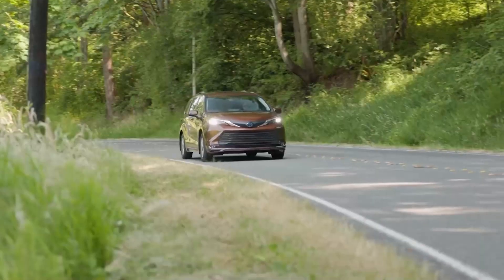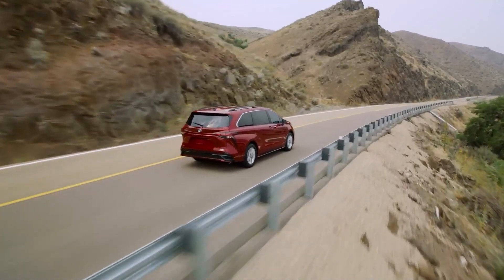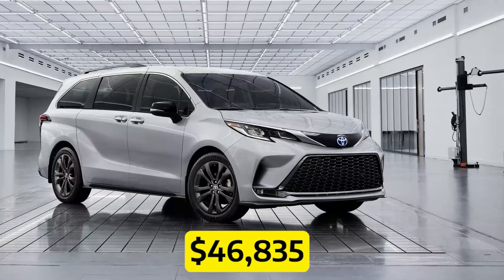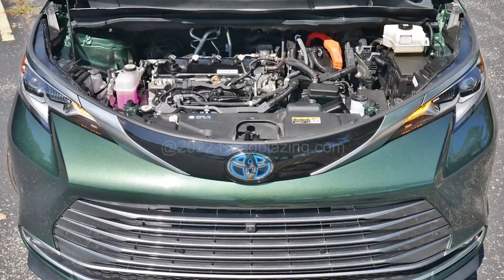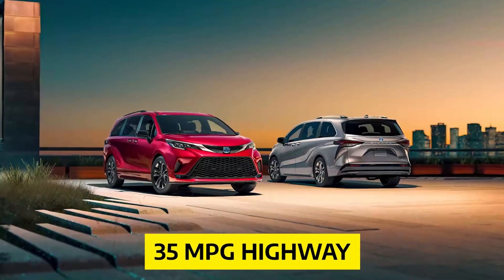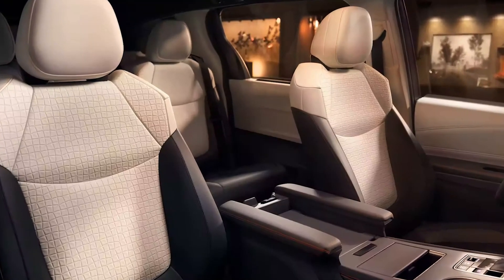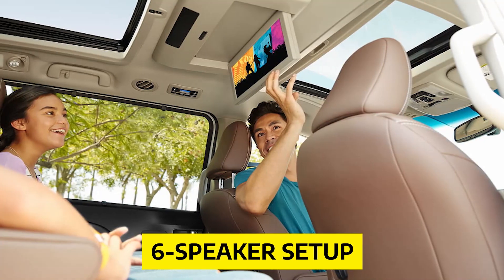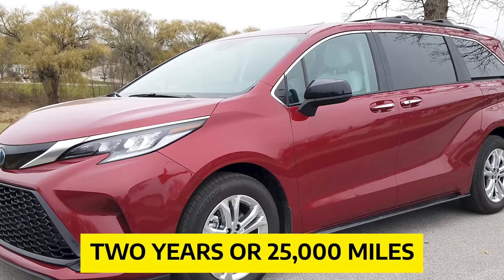2022 TOYOTA SIENNA | Everything You Need to Know About Toyota Sienna 2022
Discover everything you need to know about the 2022 Toyota Sienna in this comprehensive video review. From its spacious interior to its advanced safety features and impressive performance, the 2022 Sienna is the perfect family vehicle for any adventure. Learn about its hybrid powertrain, entertainment options, and convenience features, all designed to make your driving experience comfortable and enjoyable. Don't miss out on this must-see review of the 2022 Toyota Sienna.

If you have a 2017 or newer car that is having transmission, engine, electrical, brake, or any other type of car issue, you may be entitled to get all of your payments back and even a nice settlement.